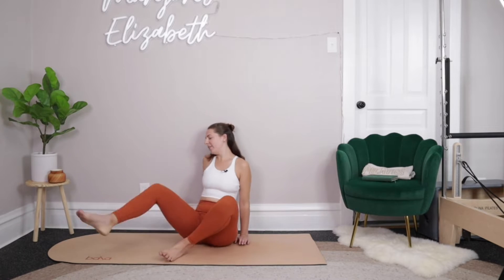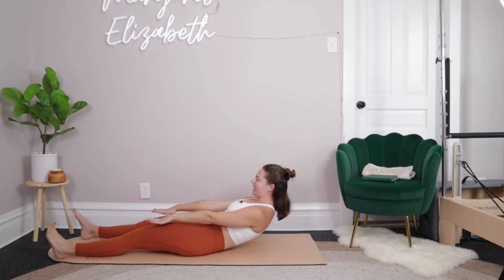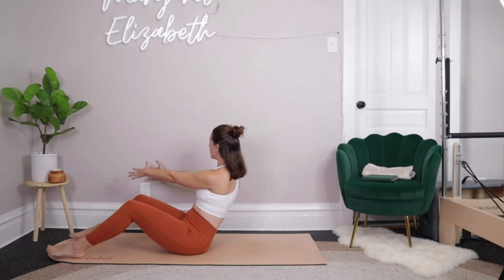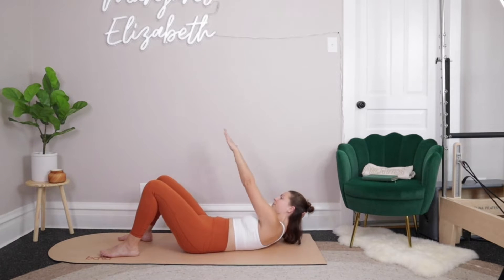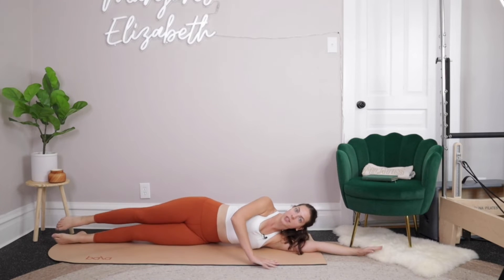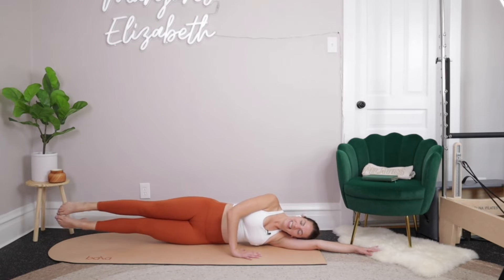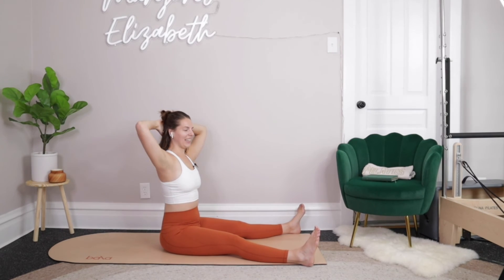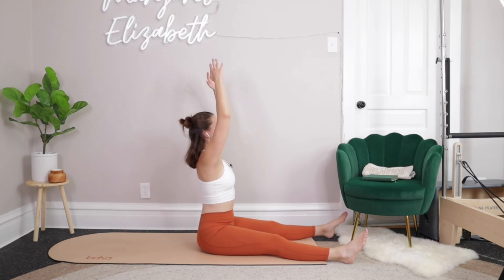DAY 5 // Pilates Core, No Planks, Wrist Friendly // Feel Good Fall Pilates Challenge 2022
Hello, hello! Welcome to our 30 minute Pilates Core class for Day 5! We are not doing any planks today - so this one is perfect for those of you struggling with any wrist issues, or that just want a class that is wrist friendly :)

If you're hanging with me for these 15 days, here is a challenge tracker for you (in the form of a BINGO card)

All of my outfits throughout the challenge are from CRZ Yoga! If you like any of my outfits, here is a referral

You agree that use of the information contained in any content provided by Margaret Elizabeth/Margaret Elizabeth LLC is at your own risk. Margaret Elizabeth/Margaret Elizabeth LLC is not responsible or liable for any injury sustained as a result of using the content in this video or any other video provided by Margaret Elizabeth/Margaret Elizabeth LLC.